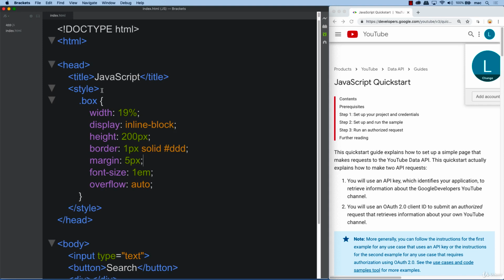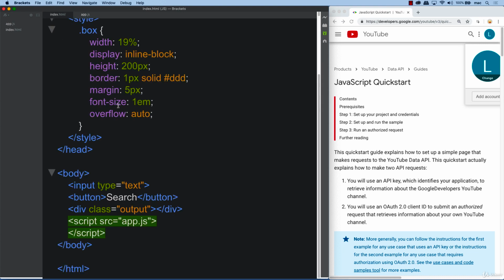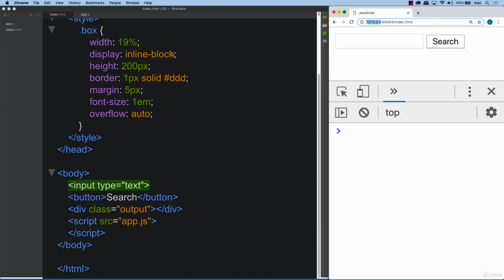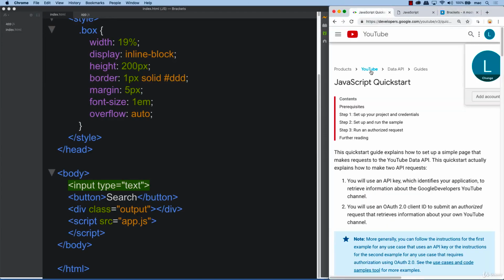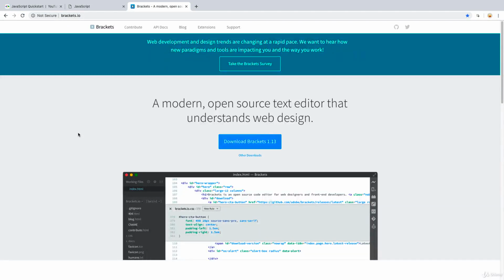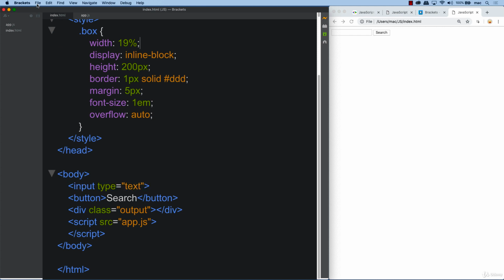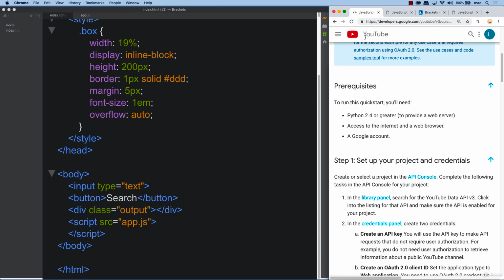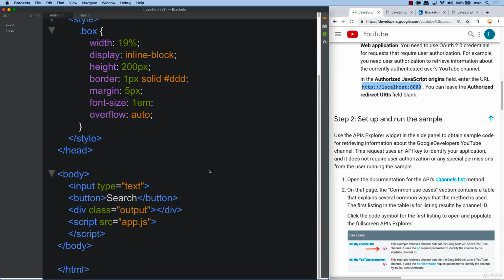55 Modern JavaScript 55 002 Setup web dev environment